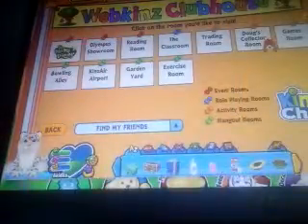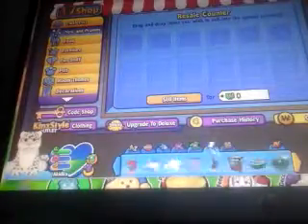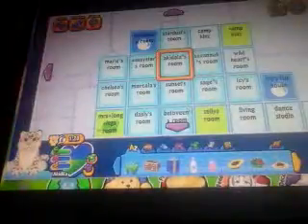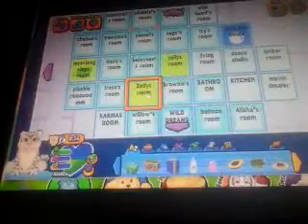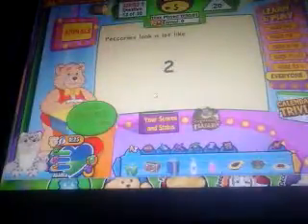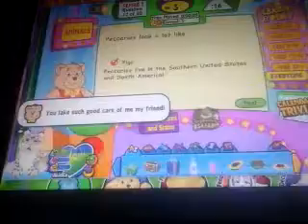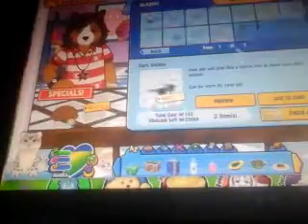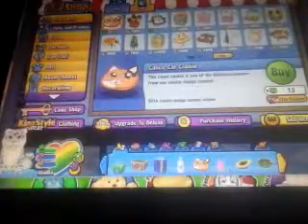Random on webkinz